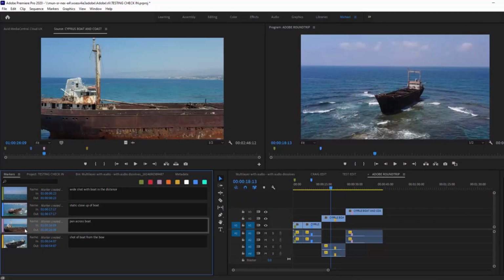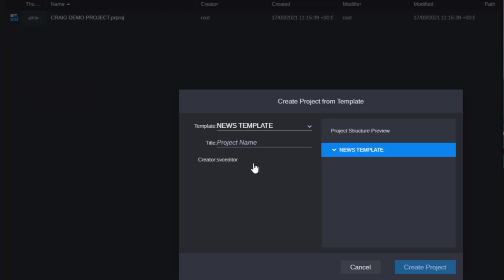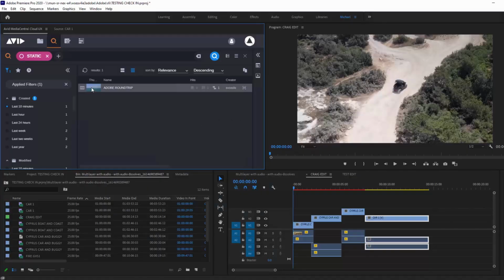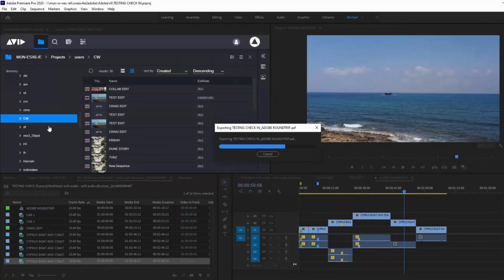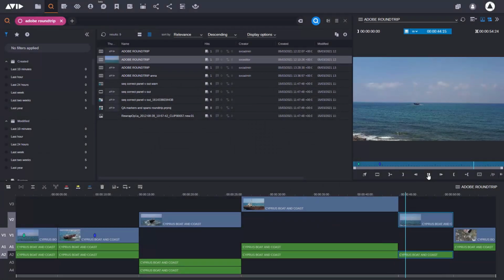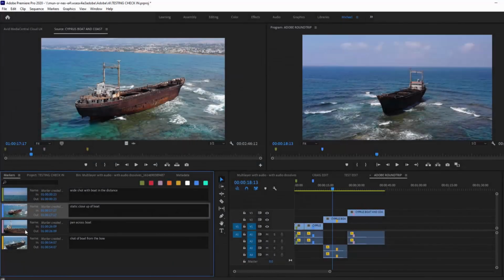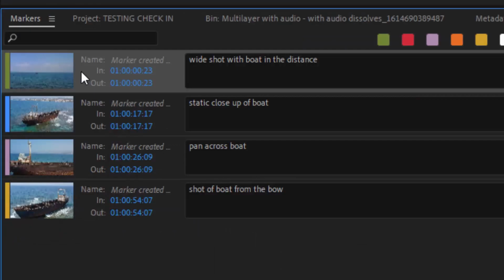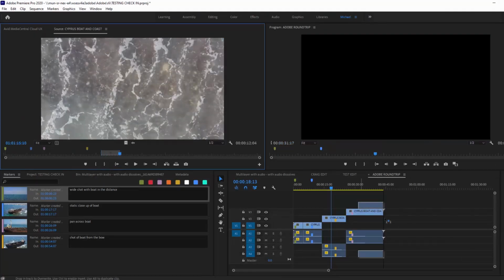Avid MediaCentral Panel for Adobe Premiere Pro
Streamline your editing media production workflow with MediaCentral Panel for Adobe Premiere Pro